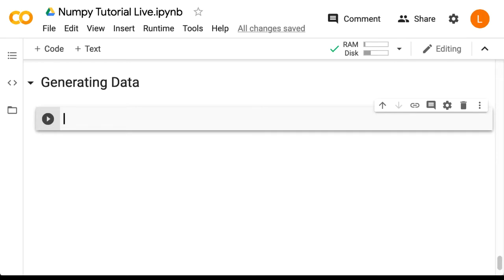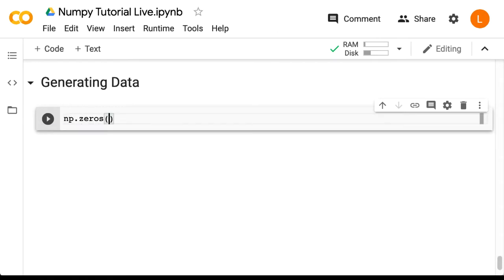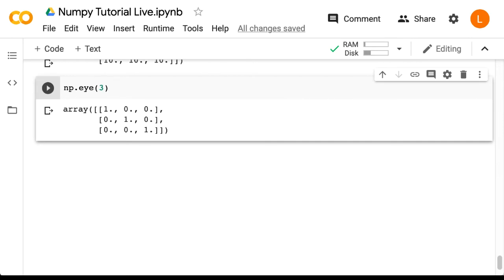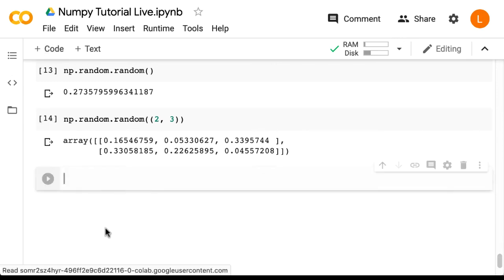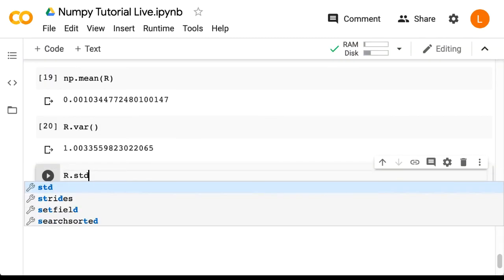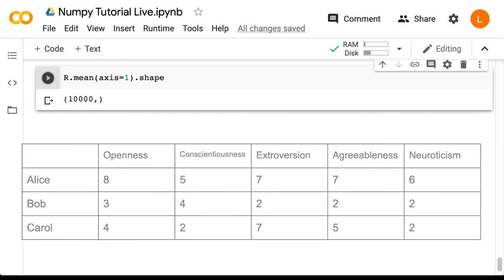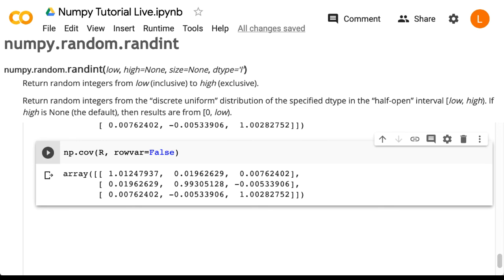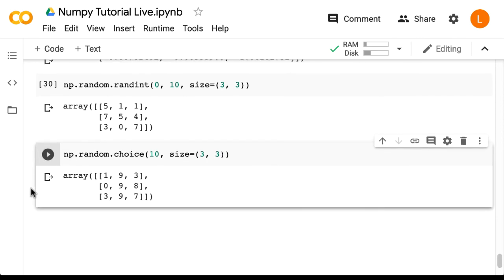Generating Data (Deep Learning Prerequisites: The Numpy Stack in Python V2)